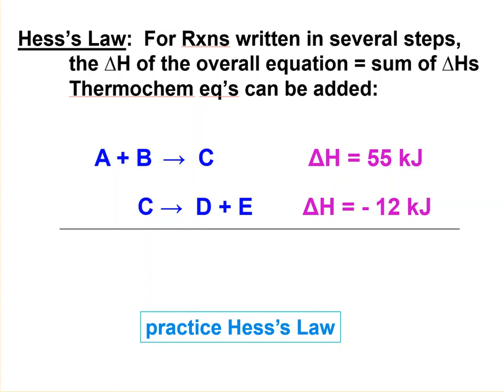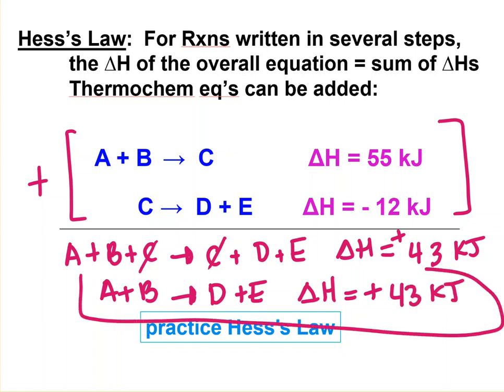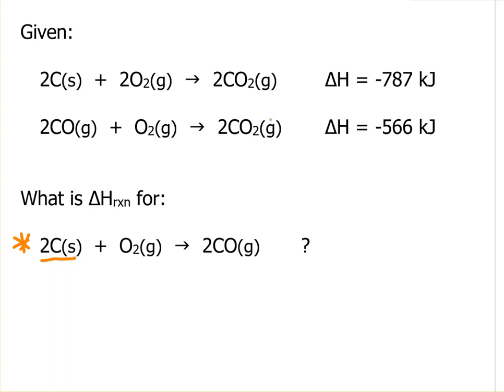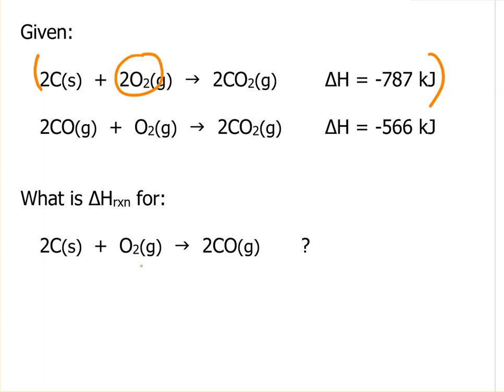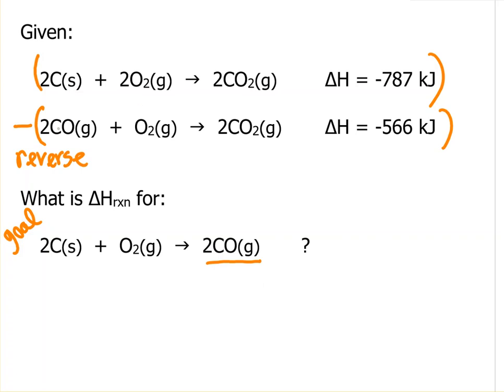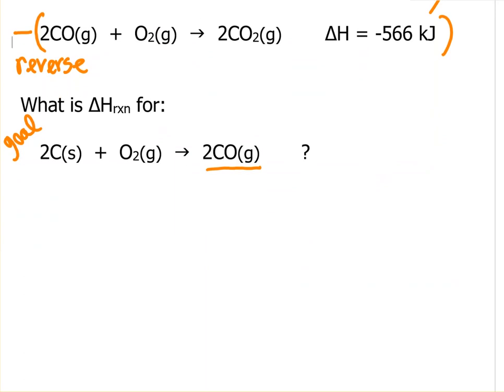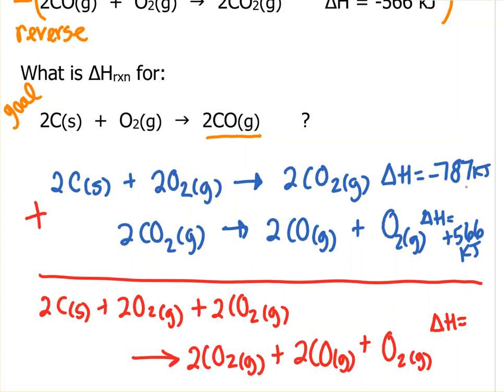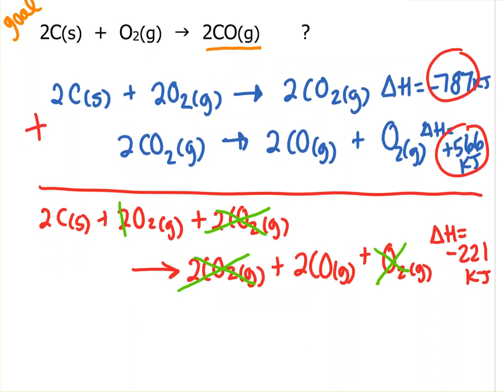thermo lect and problem hess